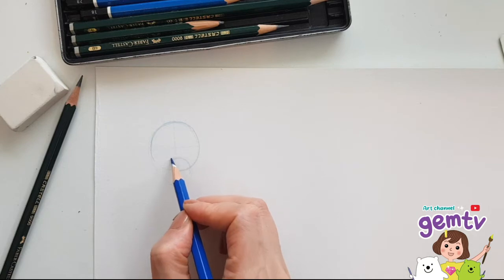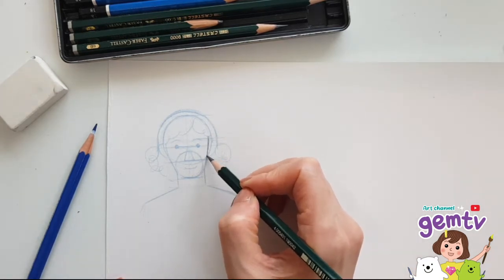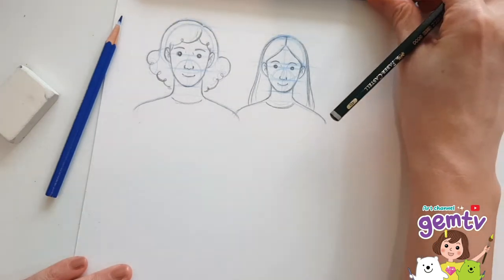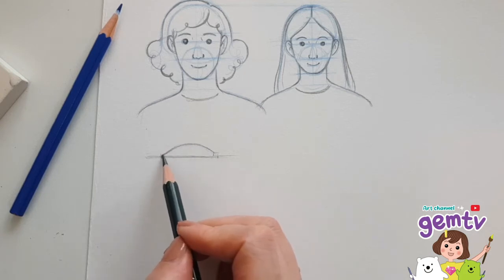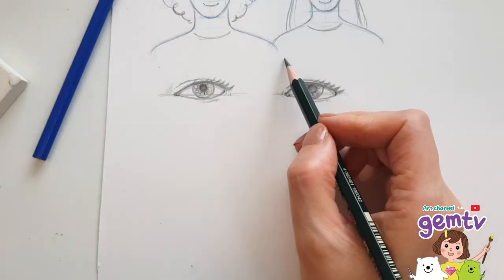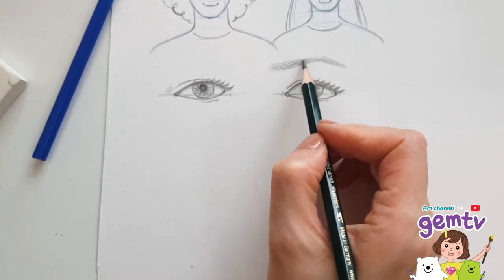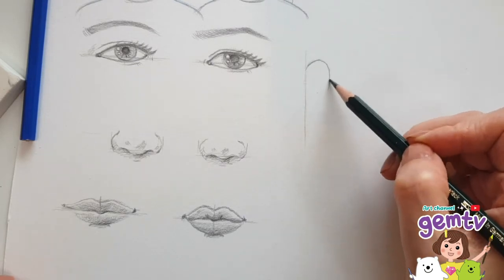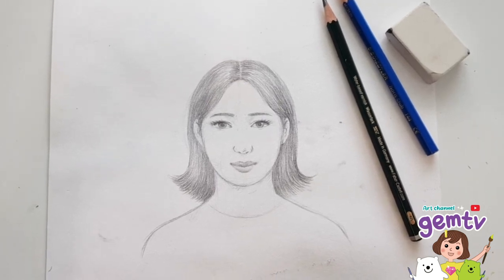How to draw face's front./drawing face/4B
Hi. guys.
I'm Gemma and you're watching a gemtv art lesson.
in this video I'll show you how to draw face's front.
let's start with an adult face first.
when drawing big shapes,
use colored pencils rather than pencils.
The reason is to separate shapes and detail.
sure, we gonna draw detail with pencil later .
Follow it slowly. Obviously, your wonderful face will be completed. :)

My channel has lots of drawing videos.